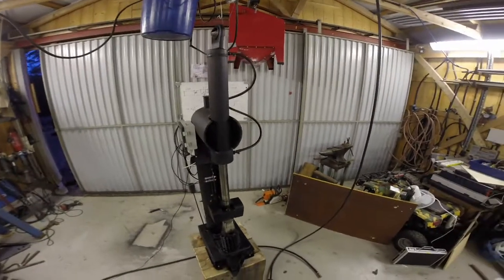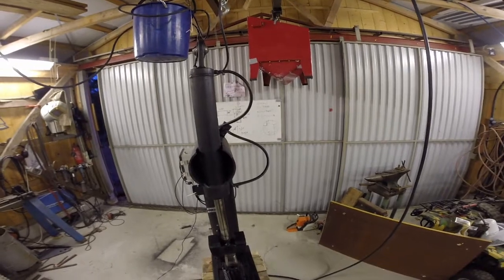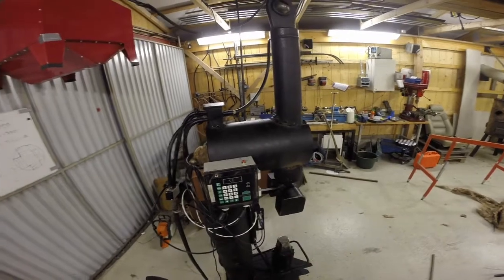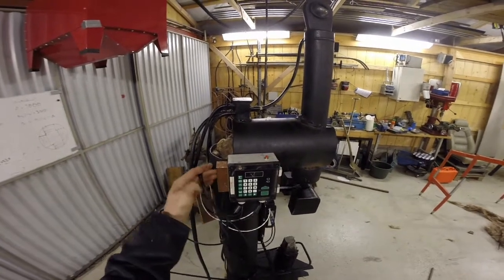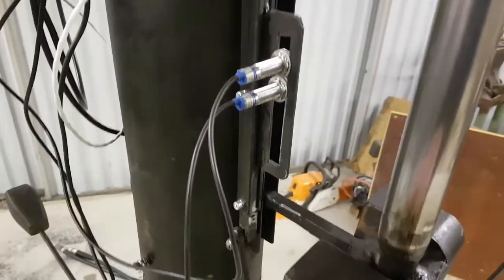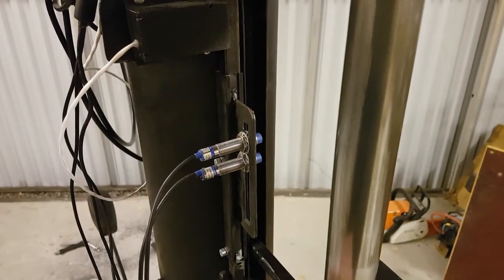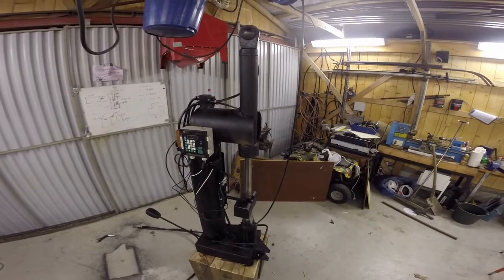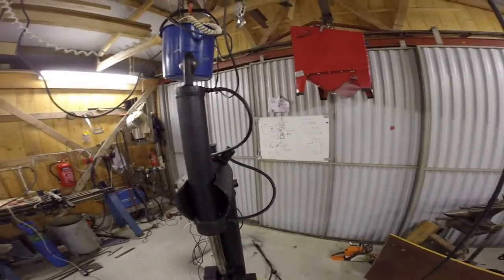Demo forging hammer with hydraulic piston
Inspired by builders kind to share on Youtube i made a test realizing an air hammer with a hydraulic cylinder running on air. It turned out working quite well and it was an easy build.

It is controlled by an Arduino board, pneumatic valves and inductive sensors. Cheap stuff bought from Wish.com; total cost for controller, valves and sensors is less than 35EUR (links below). It seems like a success, but i have never used power hammers so I dont really know :) It runs smooth and "silent". The force is controlled with high precision.

A heavier hammer should not be a problem as the lifting Power of this size of cylinder at 8 bar is estimated to at least 180kg.

I have put around 30 hours into this build.